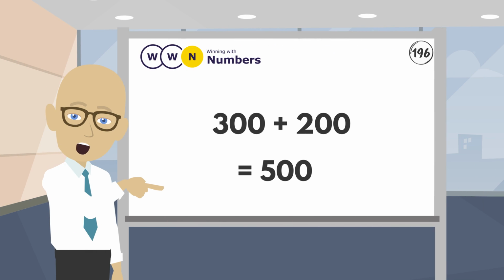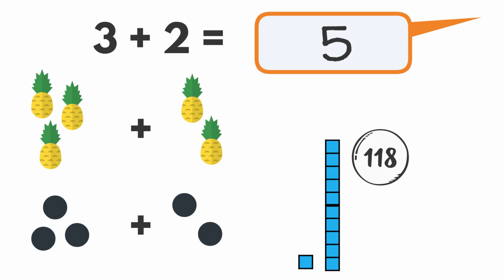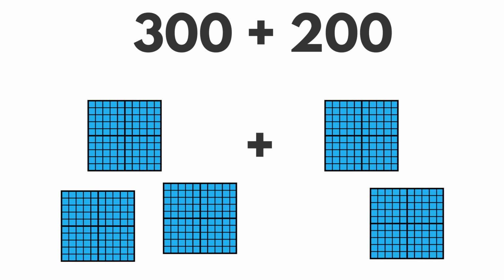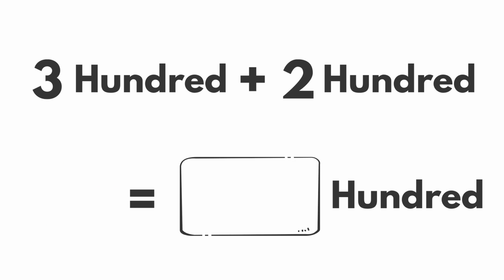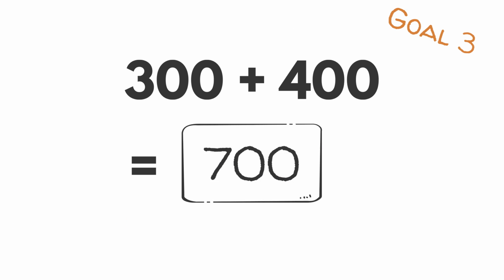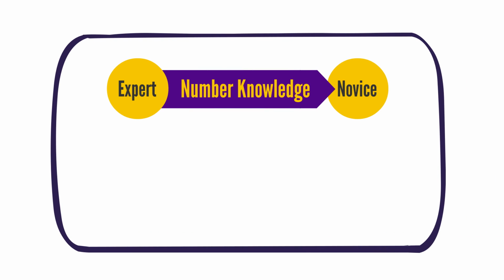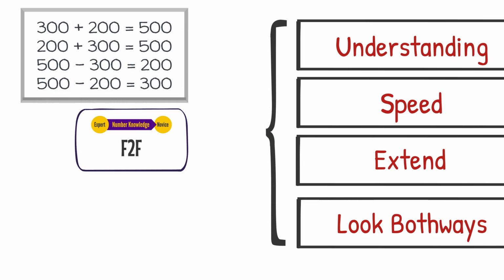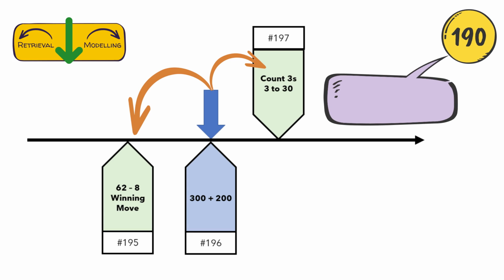Example Video Be the Expert #196